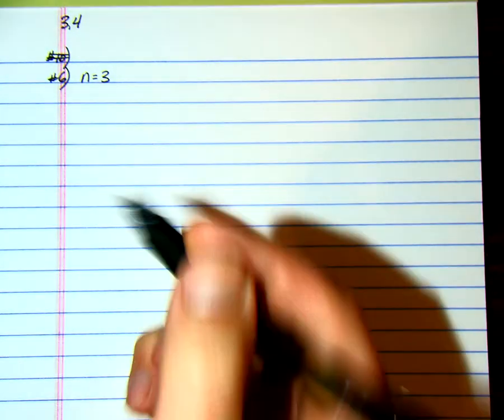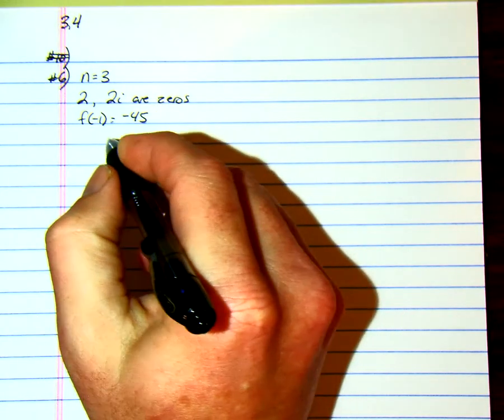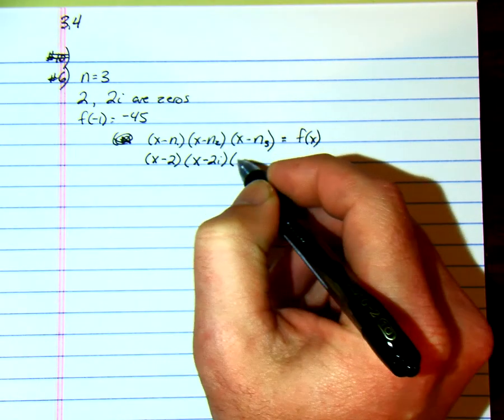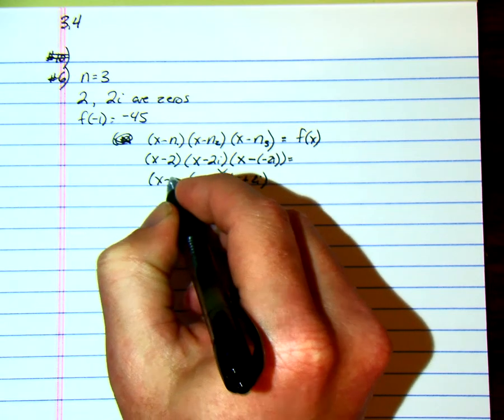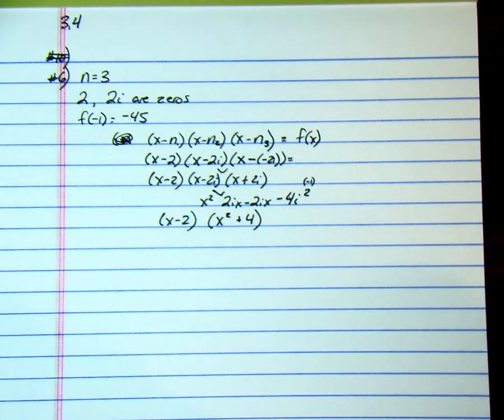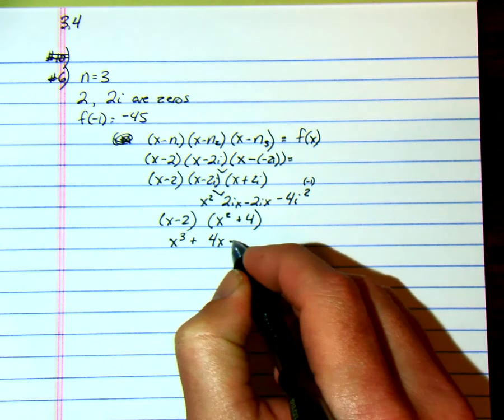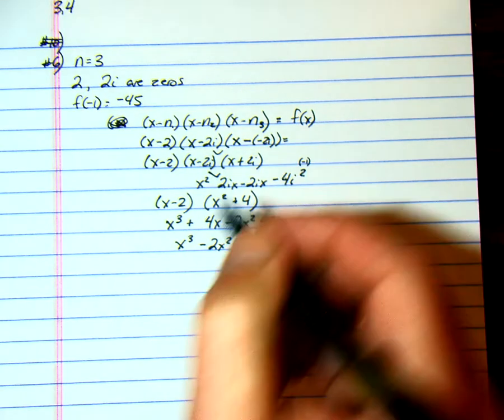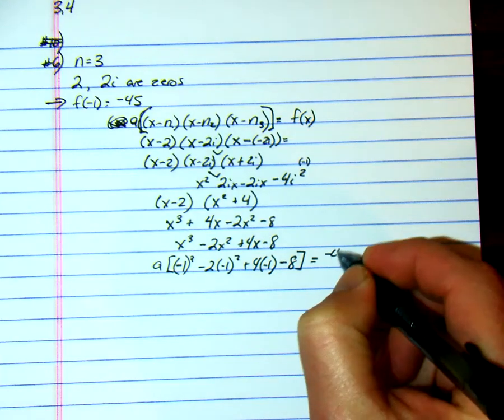lesson 3 4